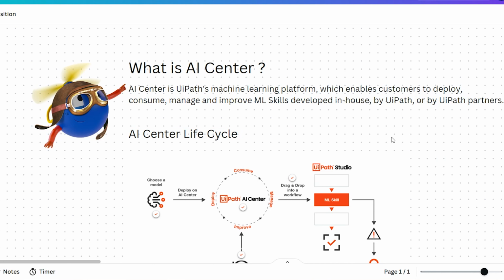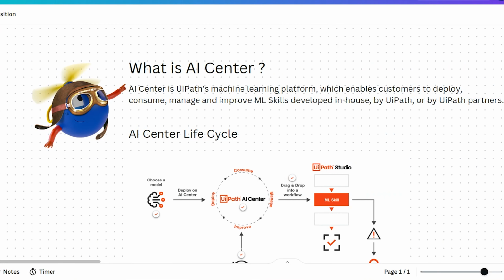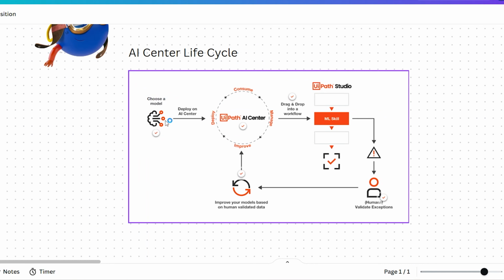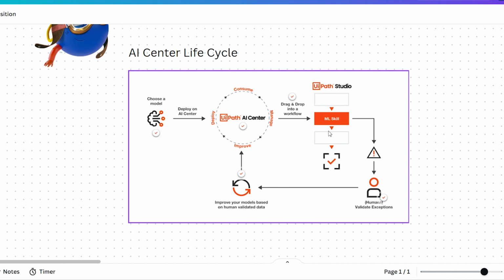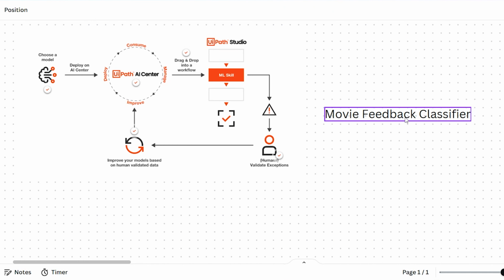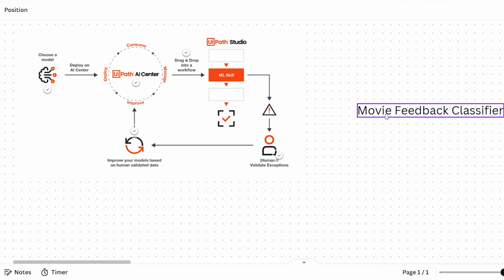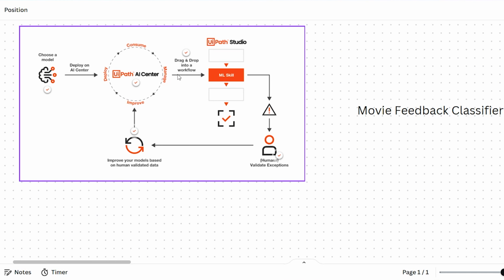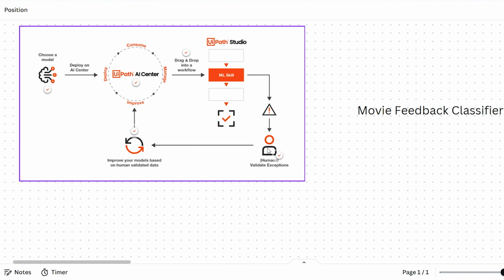UiPath Ai Center || Lifecycle with example || Episode 1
In this comprehensive video, we'll dive deep into the UiPath AI Center, exploring its purpose, functionality, and the lifecycle of AI-powered automation within the enterprise.

The UiPath AI Center is a game-changing platform that enables organizations to seamlessly integrate artificial intelligence into their automation strategies. From understanding the core capabilities of the AI Center to exploring its end-to-end lifecycle, we'll cover it all.

Using real-world examples, we'll showcase how the AI Center can be leveraged to streamline various business processes, enhance decision-making, and drive greater efficiencies across the organization. You'll learn how to harness the power of AI-driven automation to tackle complex challenges, improve productivity, and stay ahead of the competition.

Whether you're new to the world of intelligent automation or an experienced practitioner, this video will provide you with a comprehensive understanding of the UiPath AI Center and its transformative potential. Gain insights into the future of enterprise automation and unlock the full potential of your organization's digital transformation journey.

Join us as we uncover the secrets of the UiPath AI Center and explore the practical applications that can revolutionize the way your business operates.